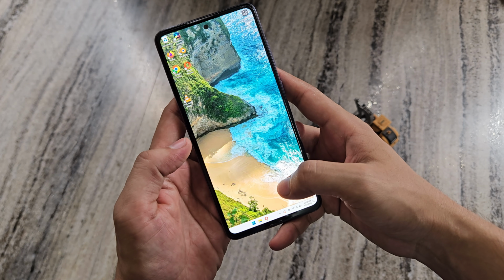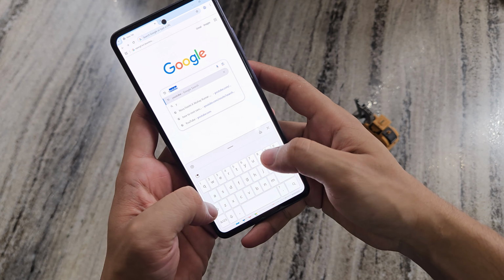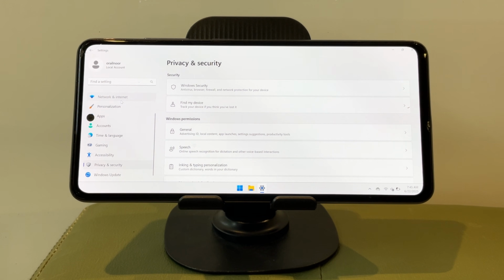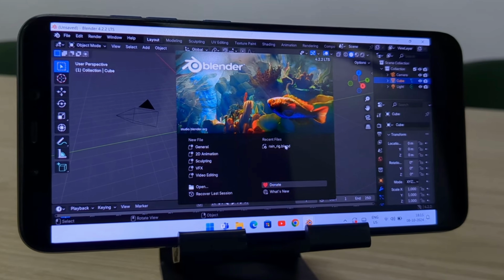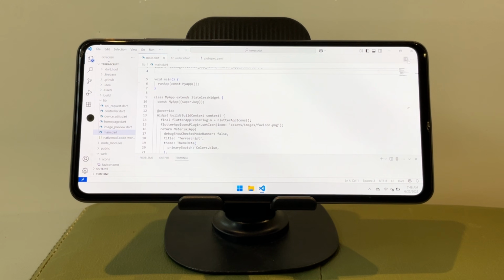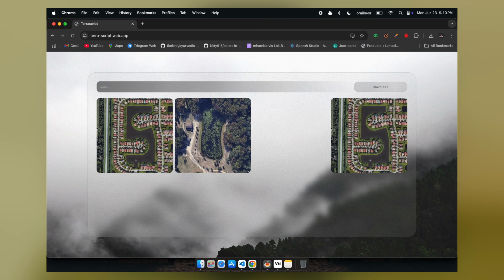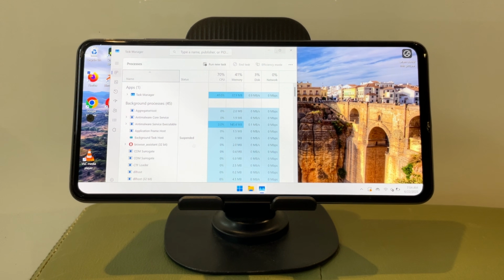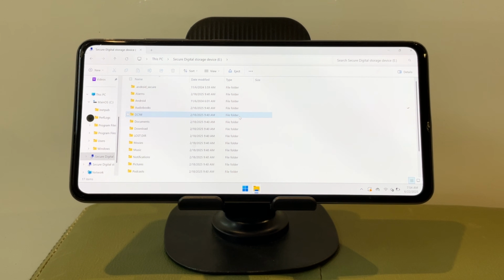Running Windows 11 on Samsung Phone | Install Windows 11 ARM on Phone Natively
In this video, I show you the incredible process of running a full Windows 11 ARM edition on a Samsung phone. This isn't a theme or launcher - it's the real desktop Windows operating system running natively on Android hardware!

What You'll See:
Complete Windows 11 ARM installation on Samsung phone
Real-world performance testing and daily usage
VS Code and Flutter development setup
File management and system navigation
Bluetooth mouse connectivity and WiFi functionality
Honest review of limitations and capabilities

Hardware Used:
Samsung A52s with Snapdragon 778
Wireless Bluetooth mouse
Standard USB-C cable

Software Tested:
VS Code with Flutter SDK
File extraction tools
Web browsers and development tools
Blender and DaVinci Resolve (with issues)

Real Talk - Limitations:
Heavy battery drain
No cellular data or phone calls
Frequent system crashes
Limited GPU driver support
OpenGL compatibility issues

Key Features Working:
Full Windows file system access
Windows Update functionality
Bluetooth device pairing
WiFi connectivity
ARM-compatible software installation

Who This Is For:
Tech enthusiasts and experimenters
Developers interested in mobile Windows
Custom ROM community members
Anyone curious about alternative mobile OS

Performance Results:
The Snapdragon 778 handles basic Windows tasks but struggles with graphics-intensive applications. Web development and coding work surprisingly well, making this a viable option for light development work on the go.

Warning: This process may void your warranty and carries risks. Proceed with caution and ensure you have backups. Device support is limited - check compatibility before starting.